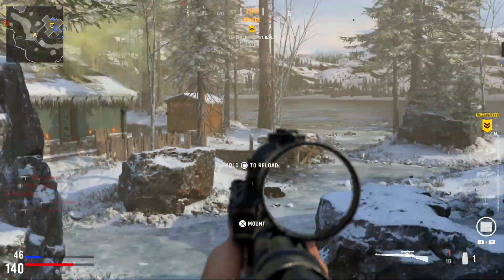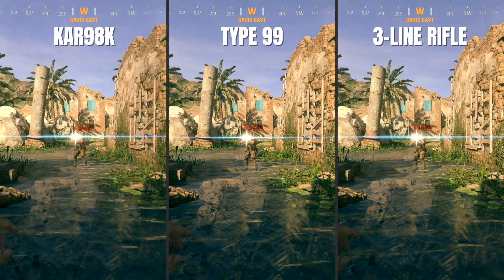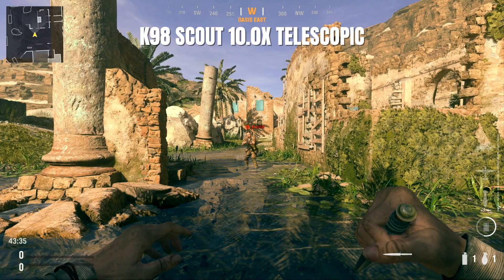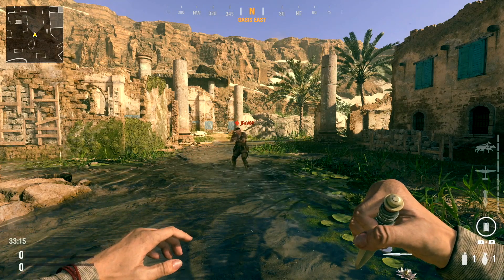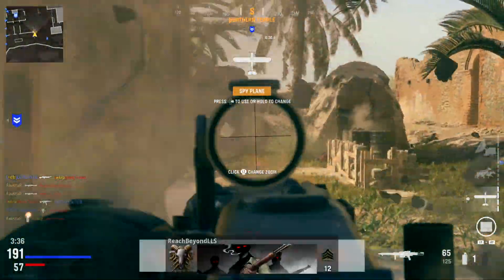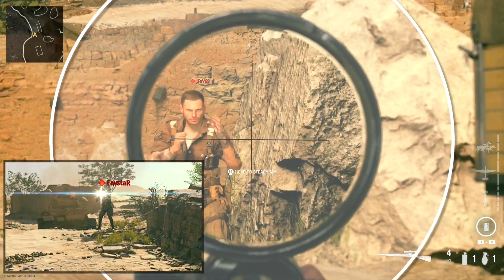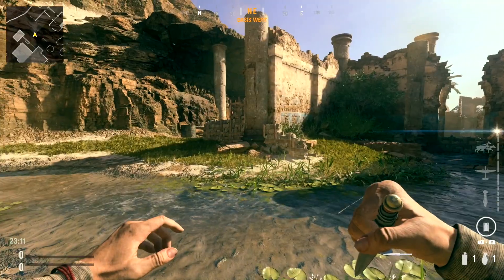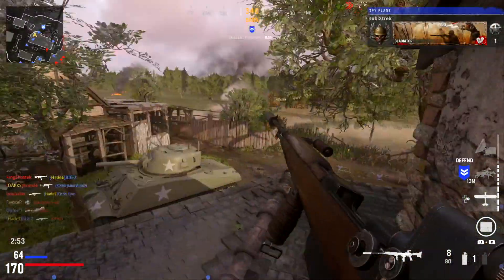How Glint Works - Best Sniper Optic in Vanguard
In todays video I'll do a full breakdown of the Glint game mechanic in Call of Duty Vanguard. Glint has been around for many years but seems to work differently in every COD title. Later on I'll reveal what i think is the best Sniper and long range weapon optic attachment which won't reveal your position, because staying hidden is so important if you want to stay alive longer and earn the high streaks.